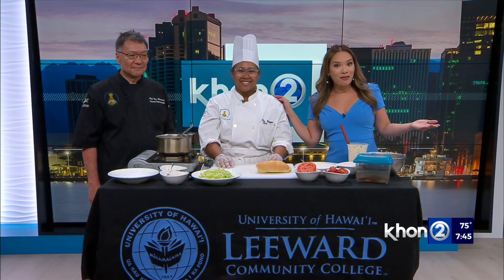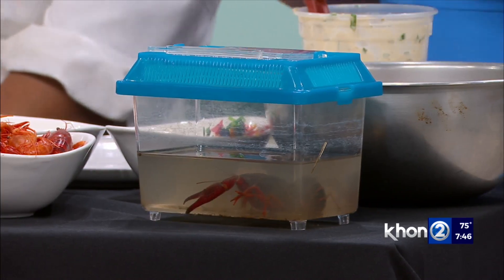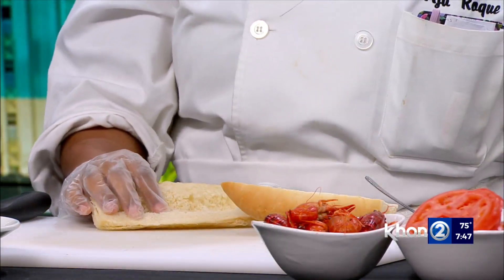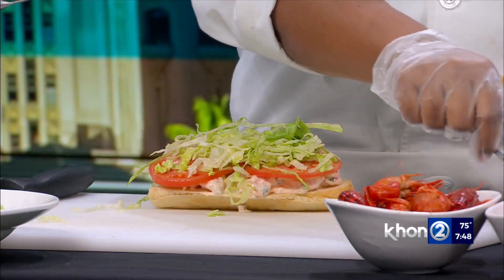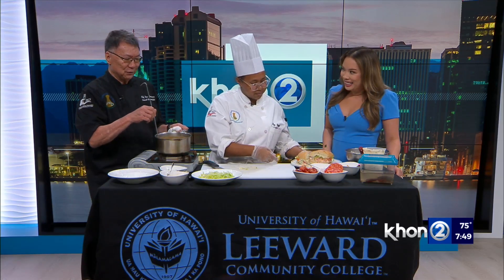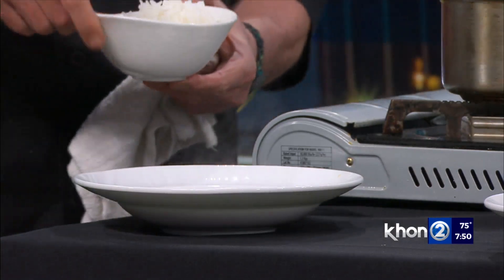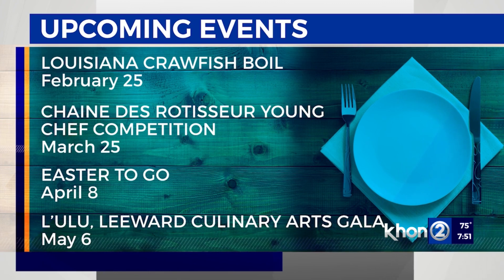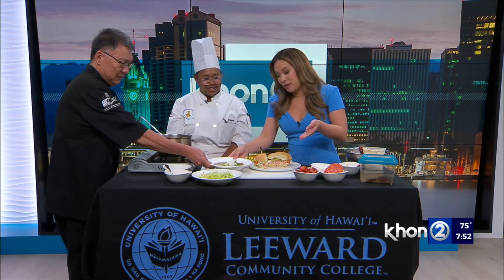How to make a "Crawfish Po' Boy Sandwich" with chicken, andouille sausage gumbo: LCC Culinary Arts P